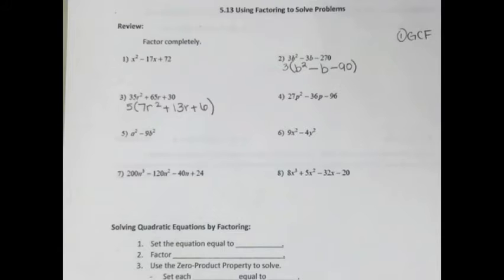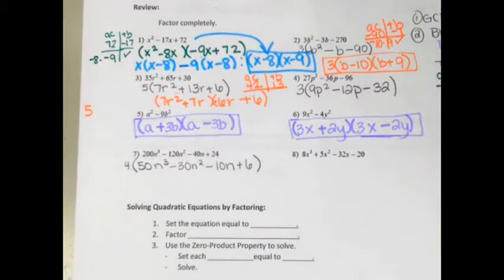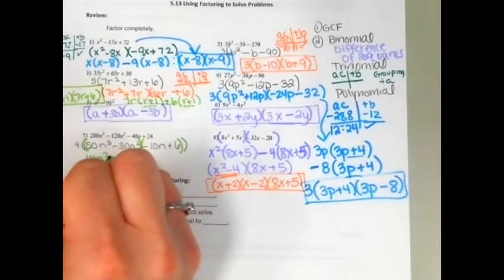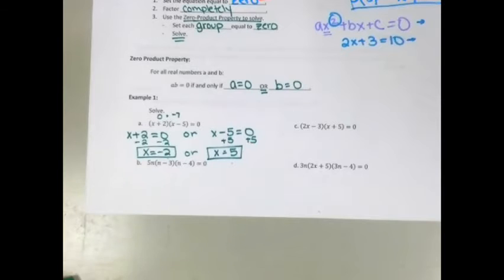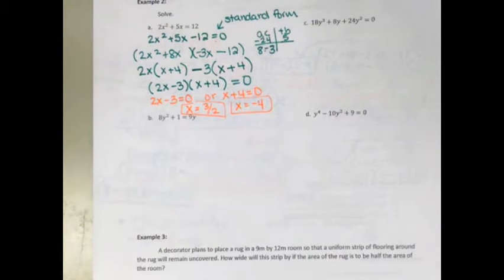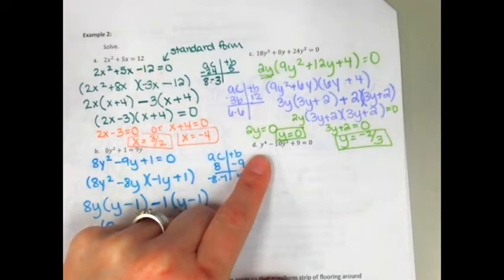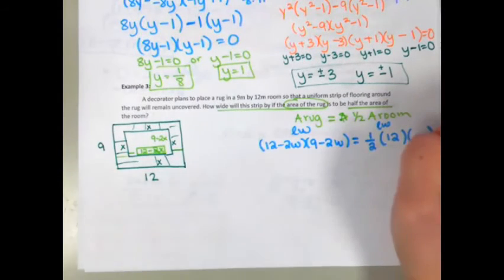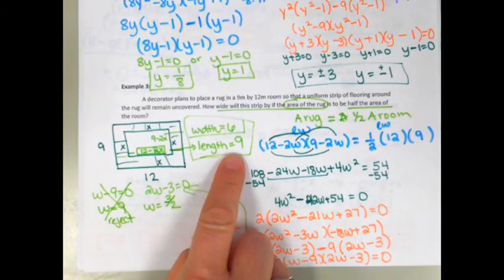Alg Honors 5.12 and 5.13